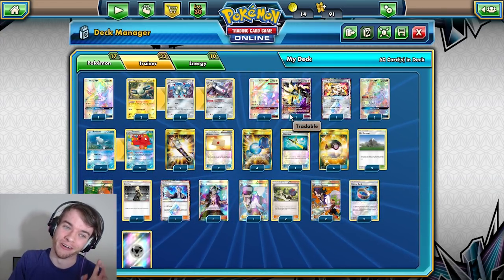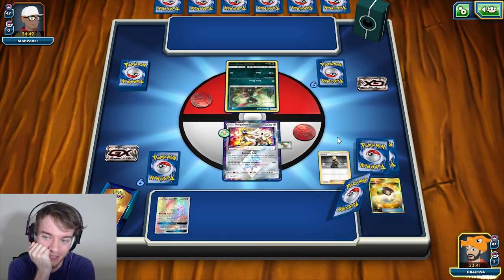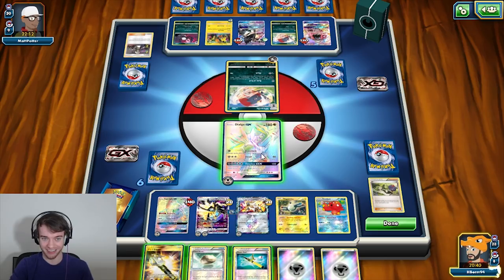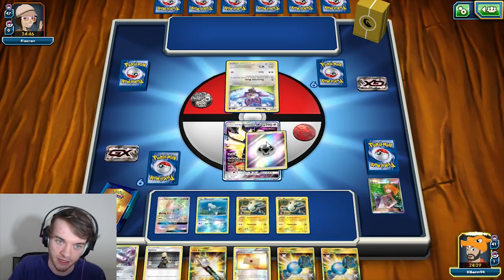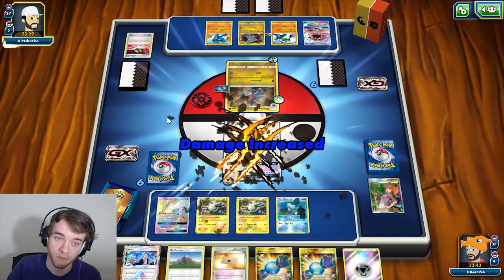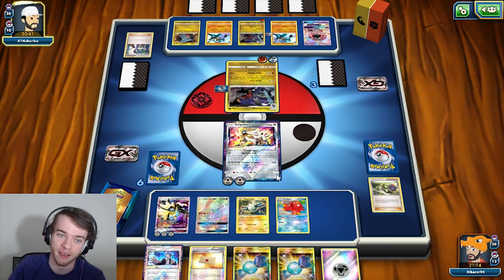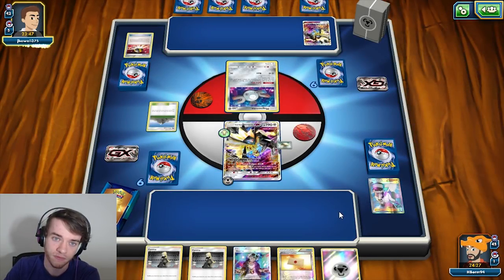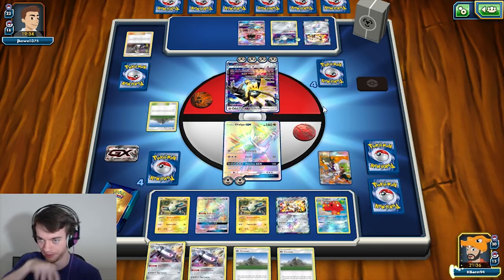"NEW MAGNEZONE TILT" | Pokemon TCG Online Battles